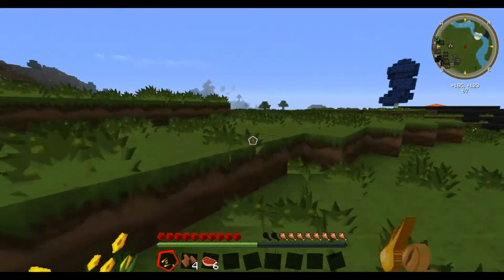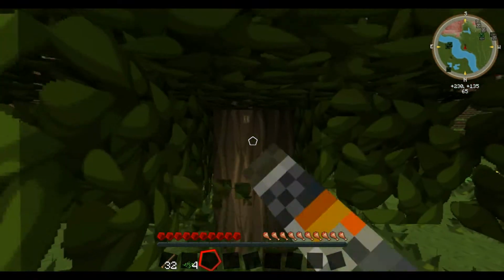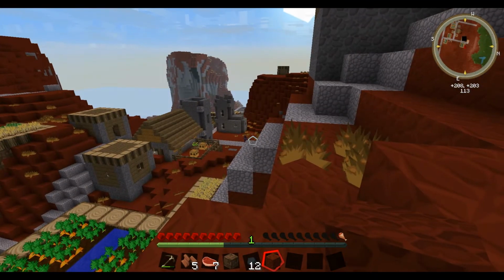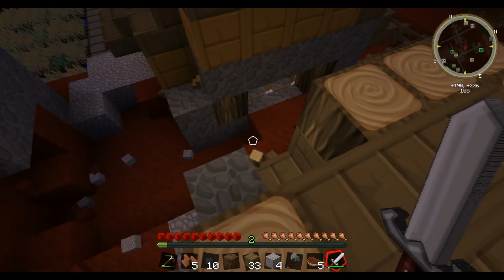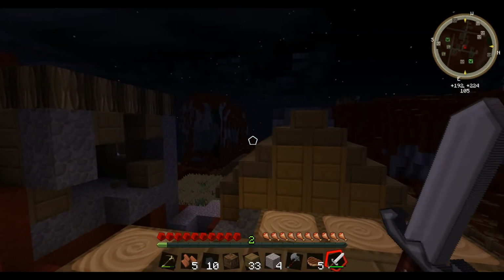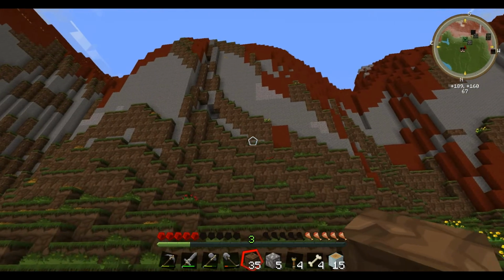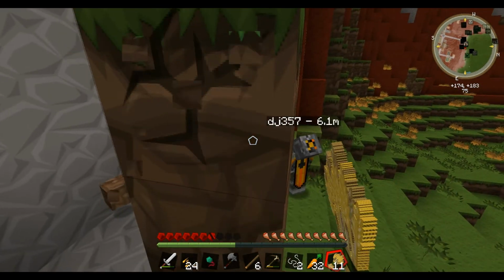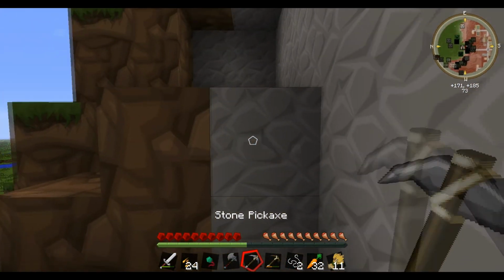Feed The Beast [Minecraft] EP01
Welcome to "Feed The Beast", a (somewhat) new modpack for Minecraft! FTB includes many stable Minecraft mods such as BuildCraft, RailCraft, EquivalentExchange etc... along with others such as ThaumCraft, AdvancedBees and more!

This series features xDJ357x and zXV1P3rXz teaming up once again to vanquish boredom as they play through Feed The Beast Ultimate edition, which includes all the available mods in one handy package.

Today's episode introduces the modpack and the guys venture forth to do what they always do in Minecraft, gather enough resources to start the never-ending task of building a crazy house!

If you've never come across this modpack before or certain mods available in this pack and you want see/hear more about it, let us know in the comments and we'll do our best to show/illustrate/explain it for you!